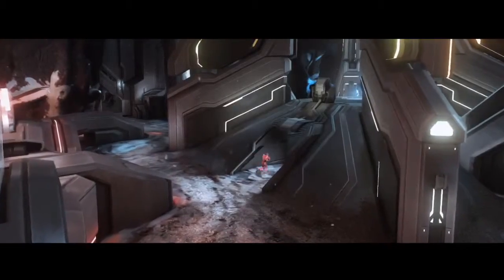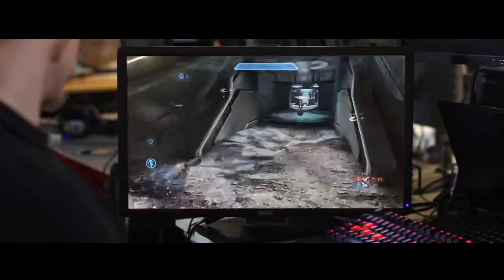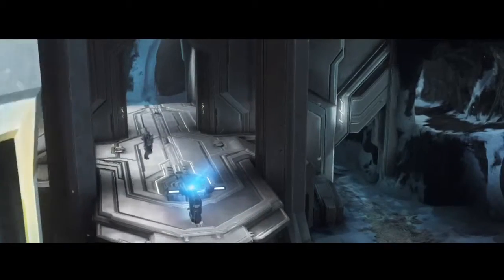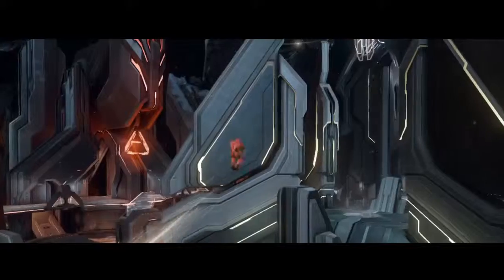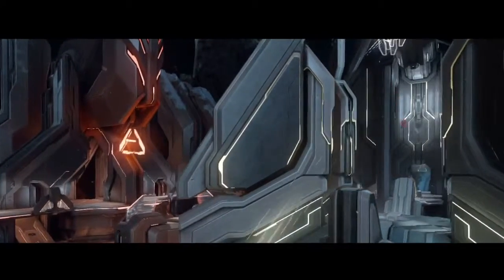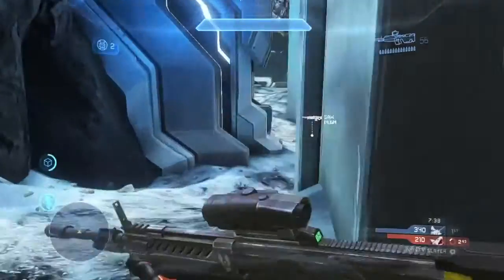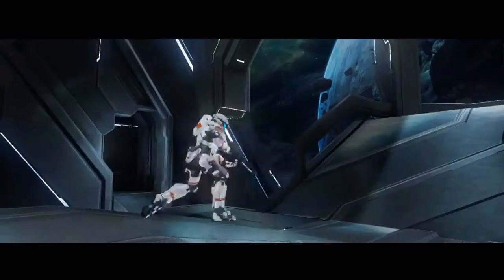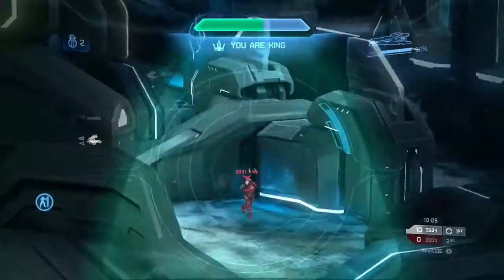Halo 4: Majestic map pack strategy: Monolith trailer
A second trailer for the Majestic map pack, featuring strategies for the Monolith map.